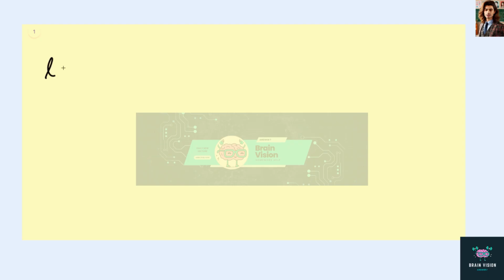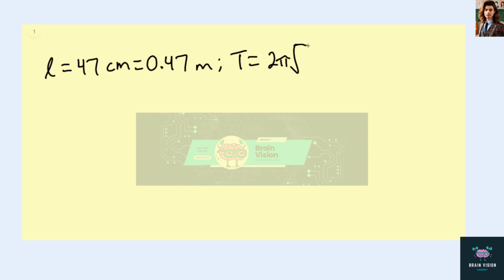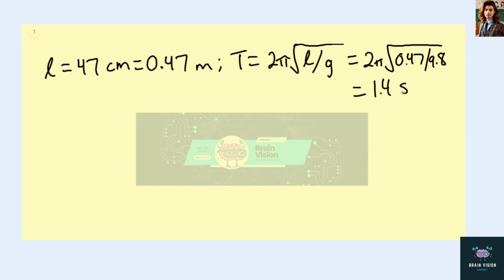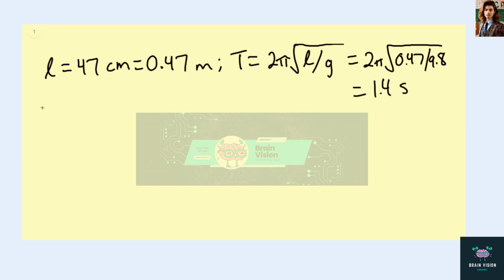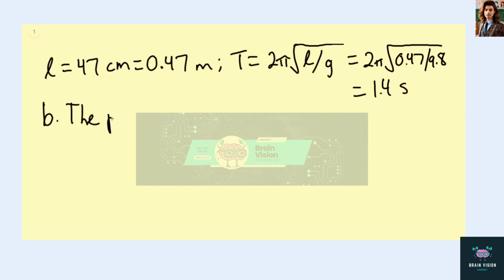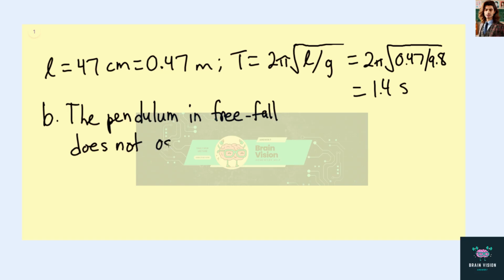What is the period of a simple pendulum 47 cm long ( ) on the Earth, and ( ) when it is in a freely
What is the period of a simple pendulum 47 cm long ( ) on the Earth, and ( ) when it is in a freely falling elevator?